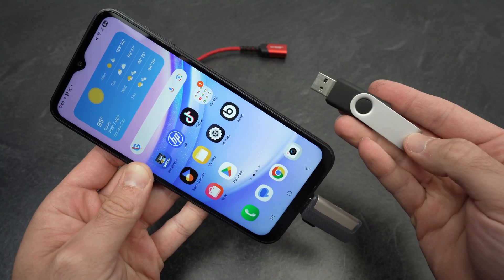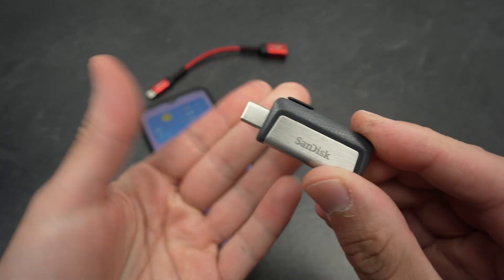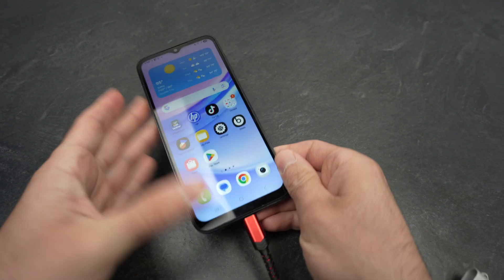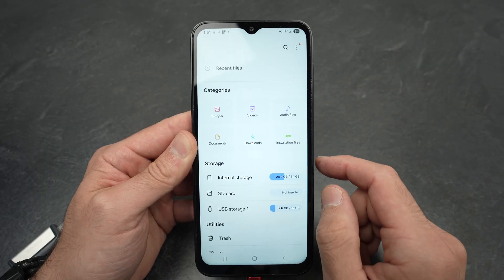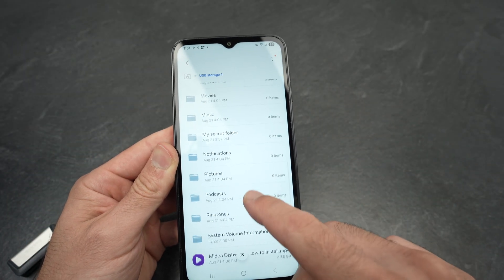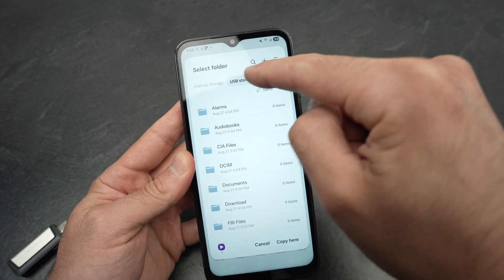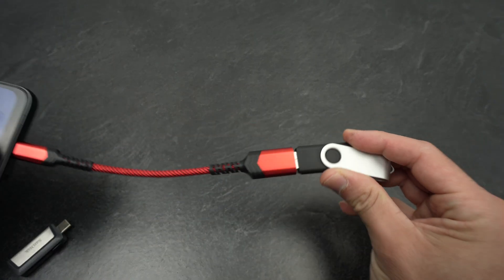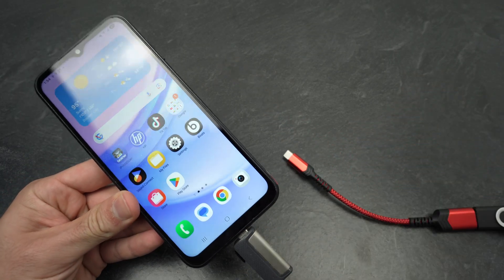How to Connect a USB Drive on the Samsung Galaxy A15 (File Transfer)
Here is how you can connect a USB drive to your Samsung Galaxy A15 to be able to transfer files, watch movies and more.

►Case Phone Cover for the A15
►SAUX USB C to USB 3.0 Adapter
►Lexar D40E 128GB Dual USB Drive
►USB C Cable
►Samsung Galaxy A16